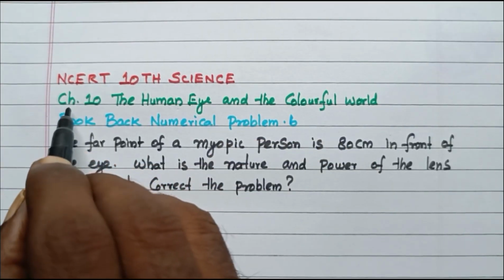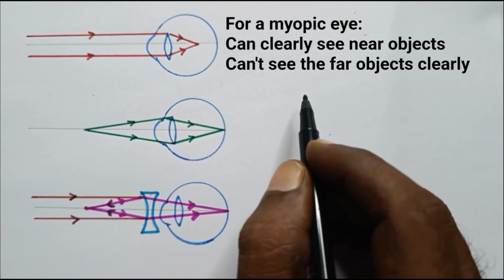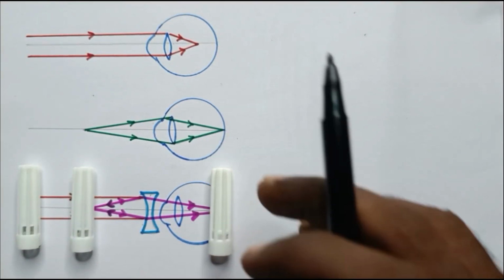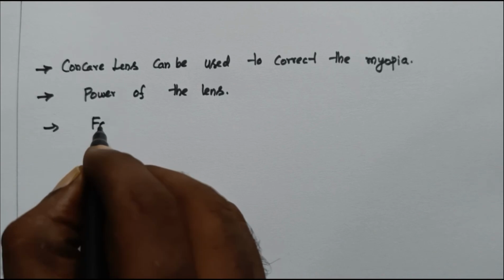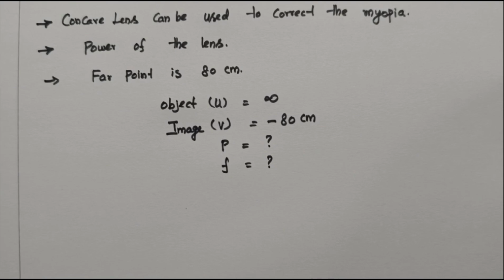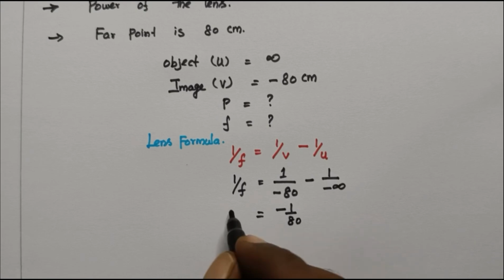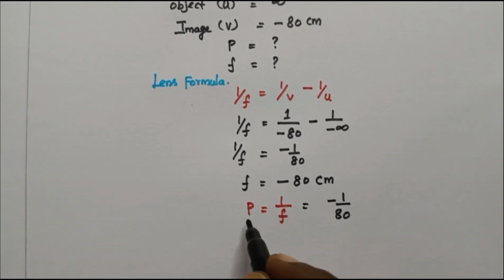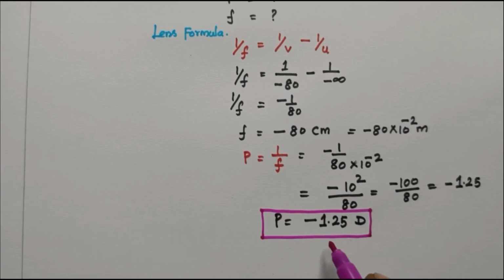NCERT 10TH SCIENCE | Ch.10 The Human Eye and The Colourful World | Book Back Problem Q.6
In this video you can learn physics numerical problem given in ncert 10th class.  This physics numerical is given in chapter 10 The human eye and the colourful world.

By solving this problem you can understand the concepts like power of the lens , focal length of the lens , distant vision and near vision , myopia which are related to ncert 10th class board exam and cbse 10th class board exam.

The problem solved in this video is

The far point of a myopic person is 80 cm in front of the eye. What is the nature and
 power of the lens required to correct the problem?